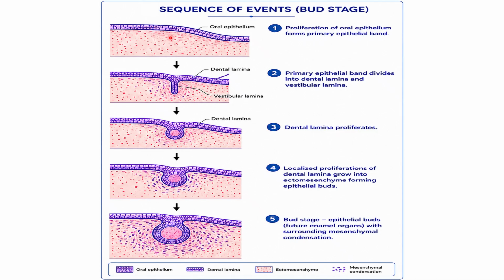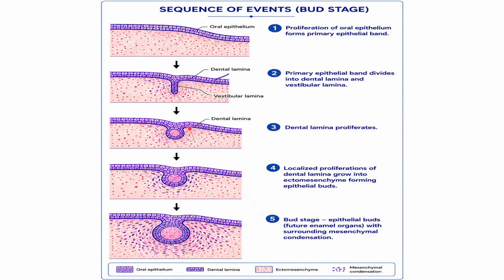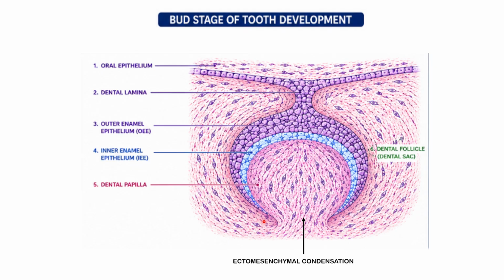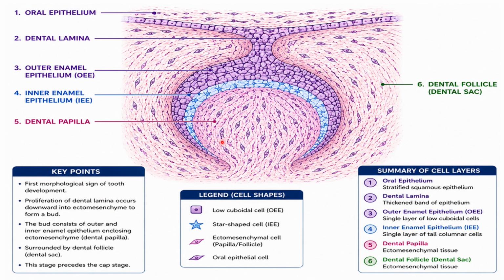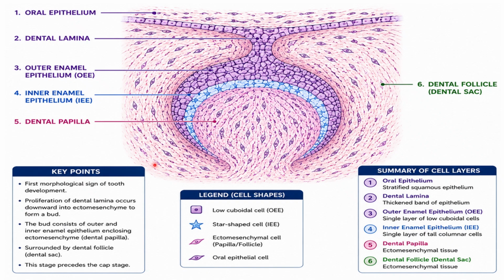Odontogenesis Part 2 | Bud Stage of Tooth Development Explained Simply | BDS & NEET MDS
In this video, we explore the Bud Stage of Tooth Development, the first morphologic stage of odontogenesis. Using clear, labeled diagrams, the process is explained step-by-step to help BDS students, NEET MDS aspirants, and dental learners visualize and understand the concepts easily.

📚 Topics Covered:
✔️ Formation of the dental lamina
✔️ Development of tooth buds from the dental lamina
✔️ Histological features of the bud stage
✔️ Role of ectomesenchymal cell condensation around the tooth bud
✔️ Significance of the bud stage in tooth development
✔️ Clinical and examination-oriented points for BDS & NEET MDS

The diagrams used in this lecture simplify complex developmental events and provide a strong foundation for understanding the subsequent Cap Stage and Bell Stage of tooth development.